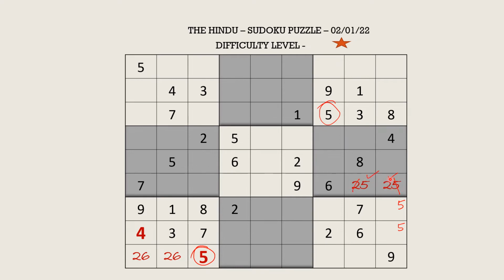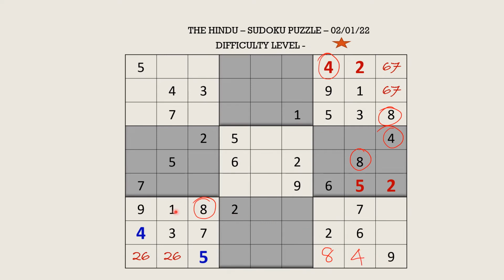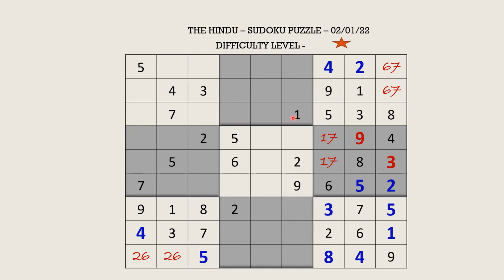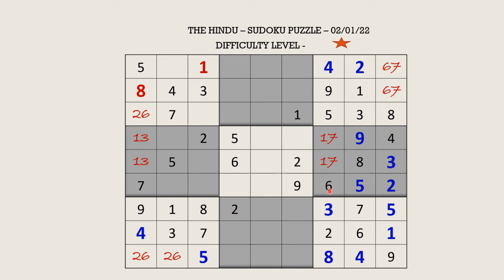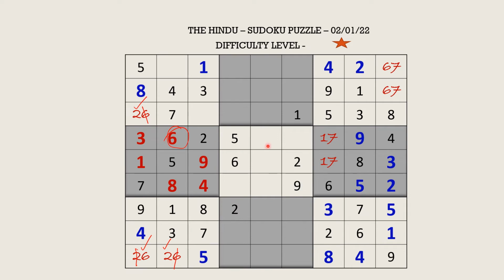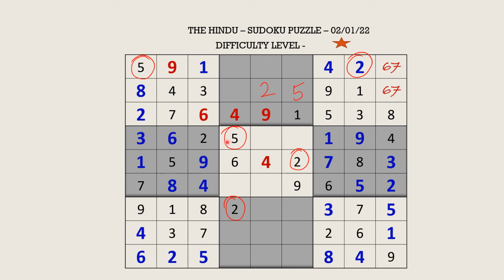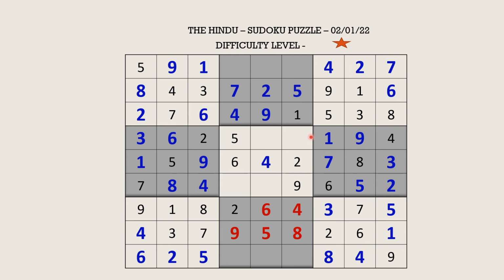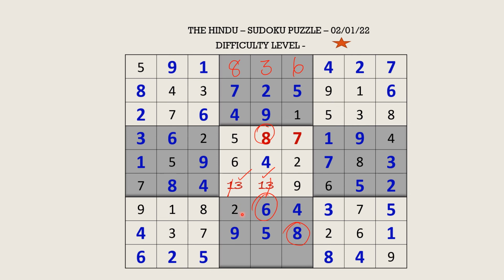The Hindu Sudoku Jan 02, 2022 - 1 Star - Step by Step Solution Clearly Explained